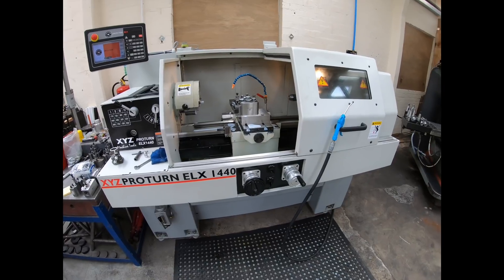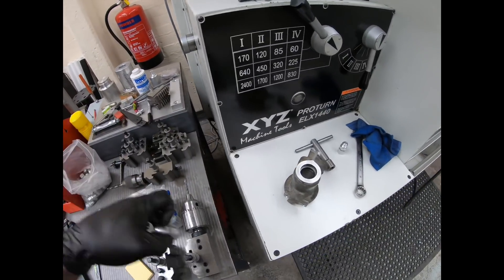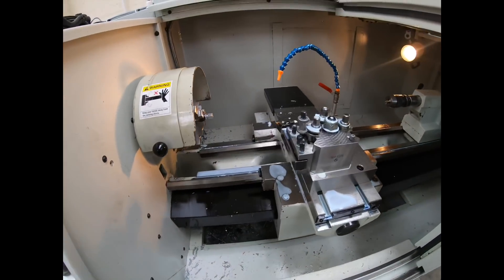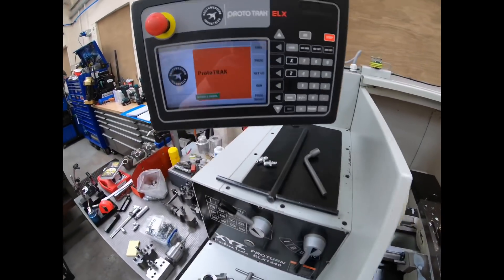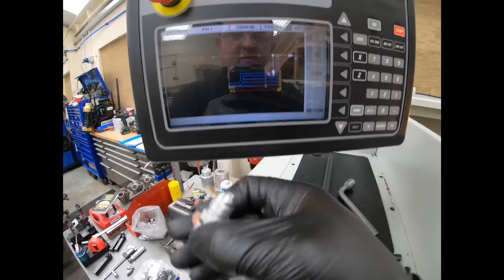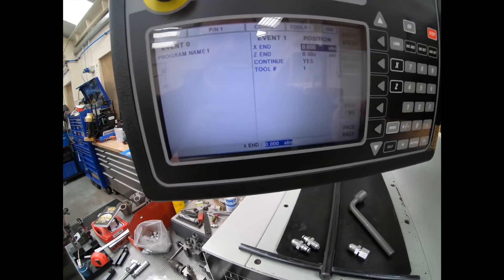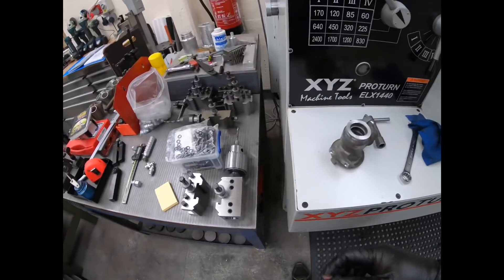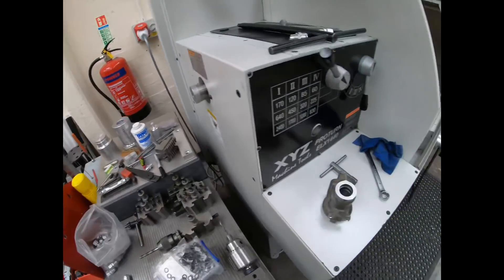My first program on the xyz Proturn 1440 ELX cnc lathe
Here’s a look at my first ever program on xyz Proturn 1440 ELX,
I have never used any kind of cnc lathe before so a bit of a learning curve for me but really enjoyed it

Thanks Marc A few people have asked about donating to the channel and although that is not expected it is of course very welcome and very much appreciated so for anyone who does want to make a donation please click on the link below

Thanks
Marc